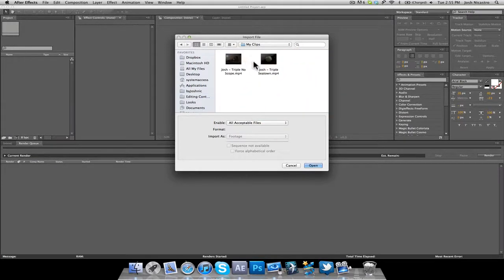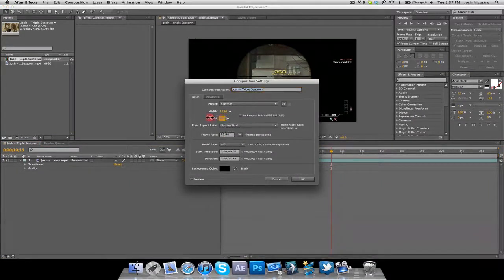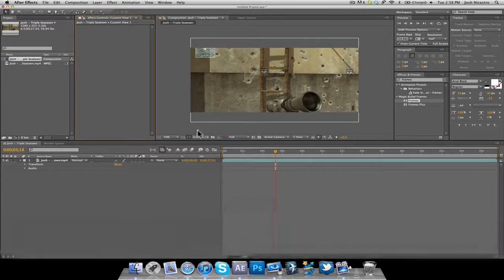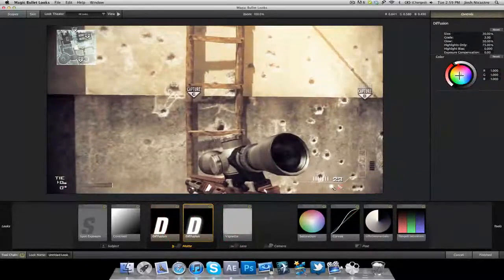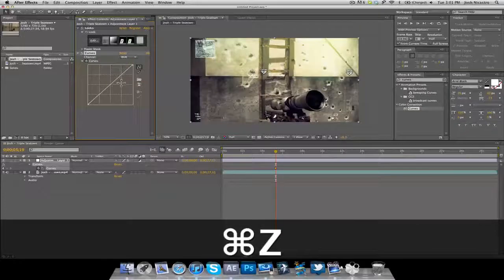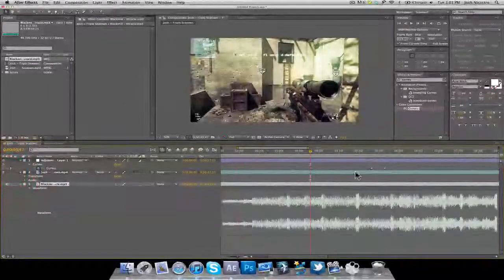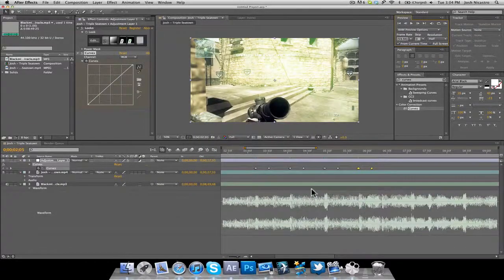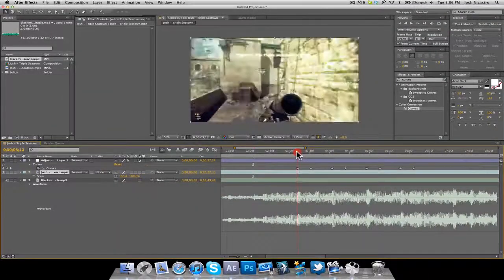Tutorial 1: My Render Settings, Black Bars & Color Flashes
So here is my first tutorial, please like guys and comment with suggestions for future tutorials!!